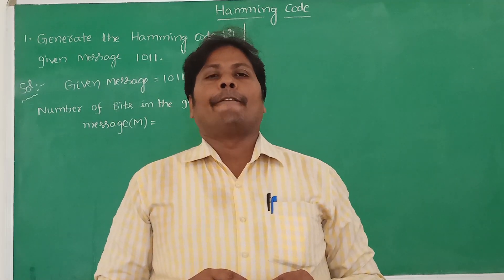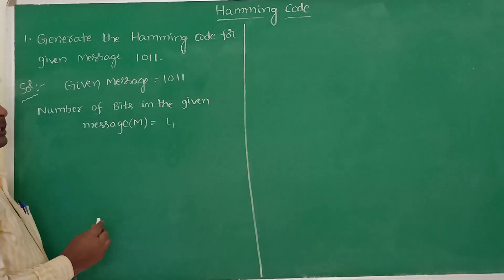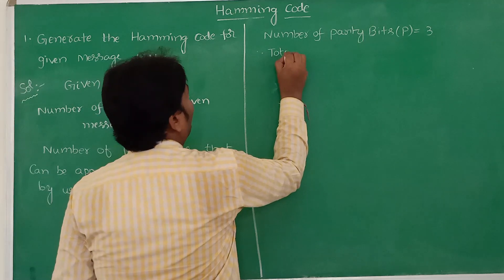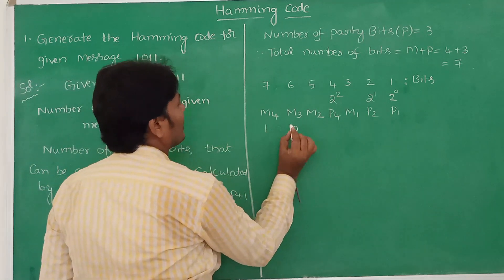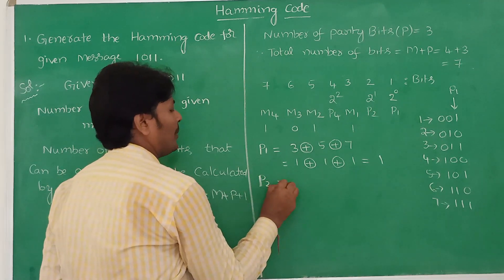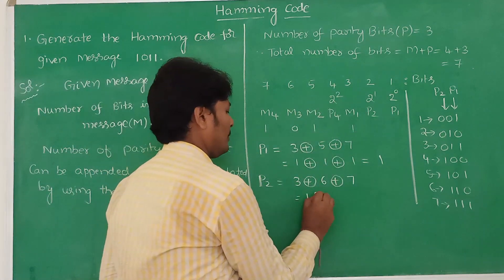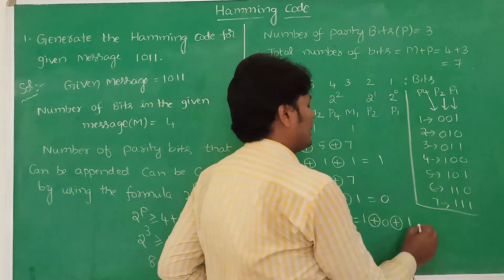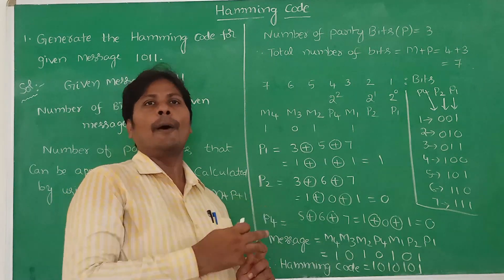Hamming Code || Hamming code for error detection and correction || Hamming code example(4-bit)